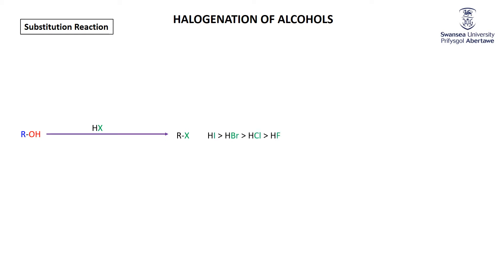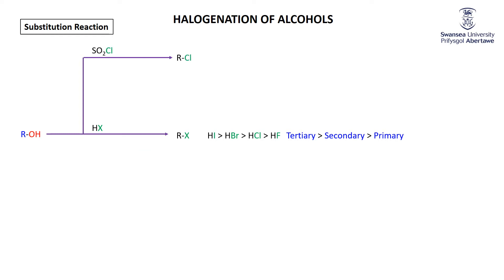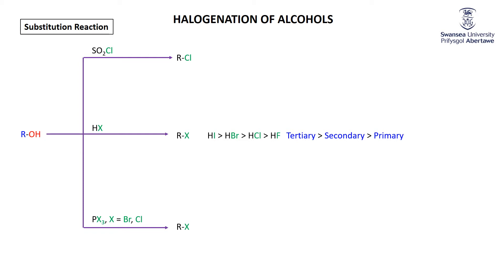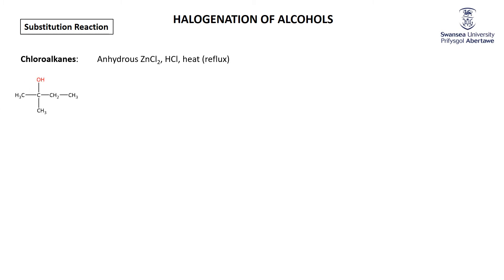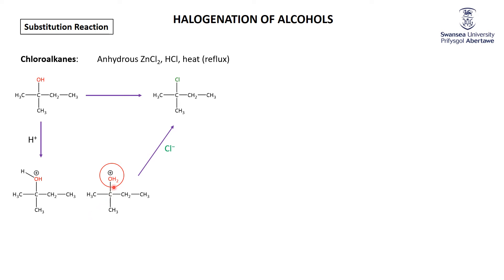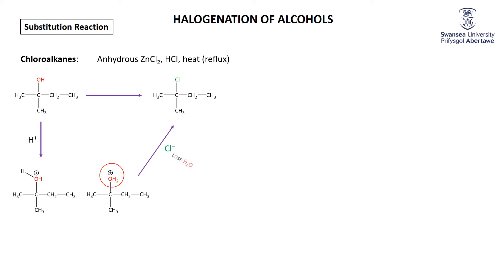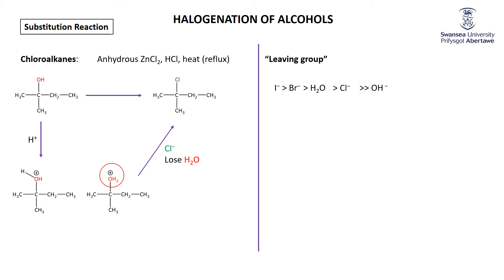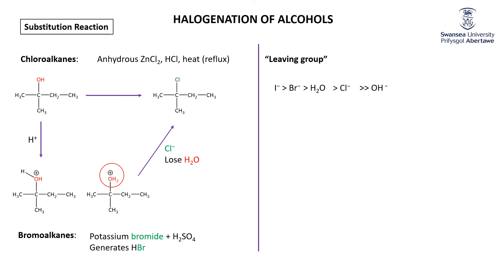Alcohols 5 Halogenation Reactions